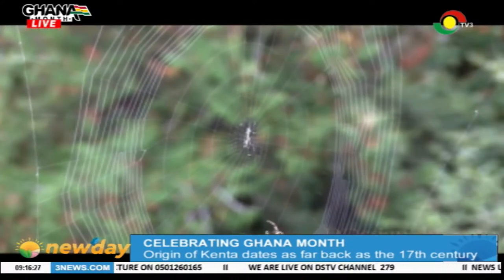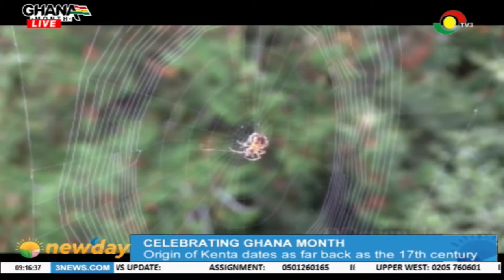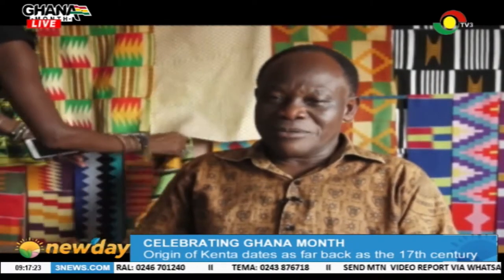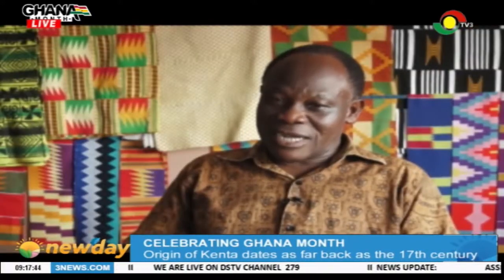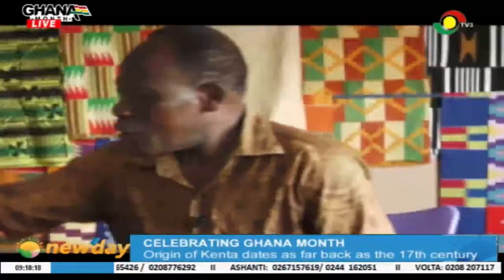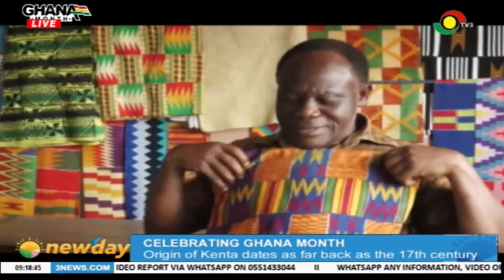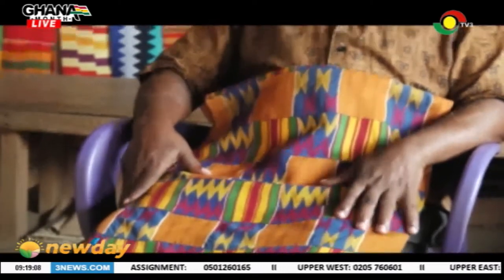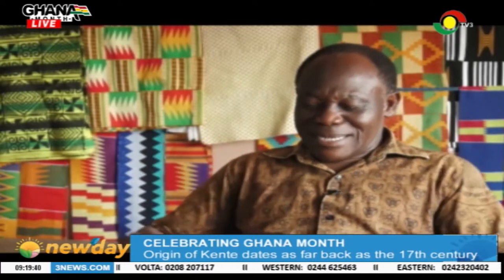History behind kente and their names